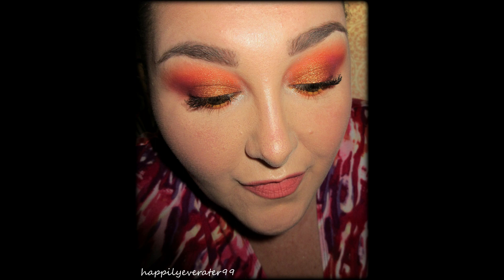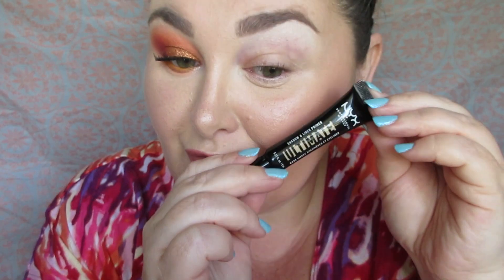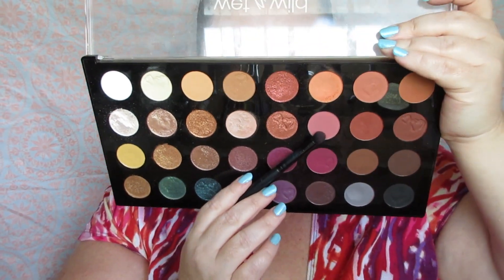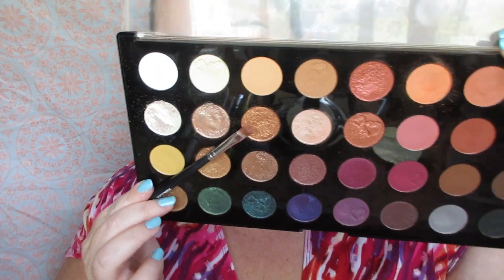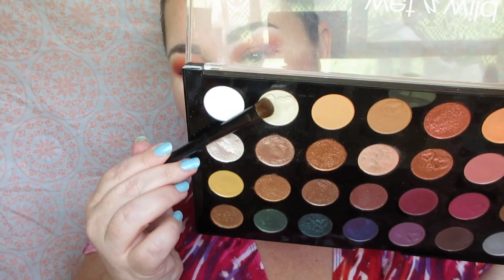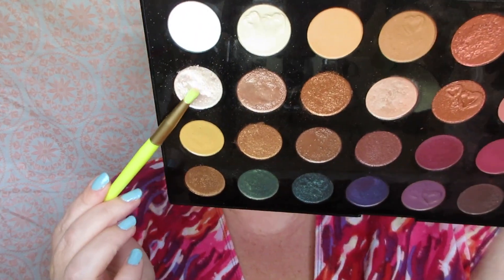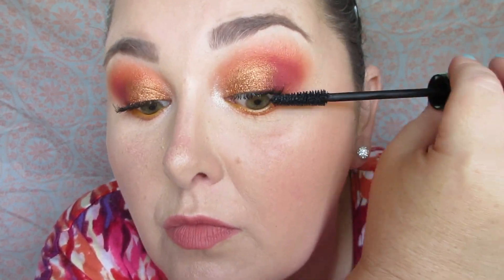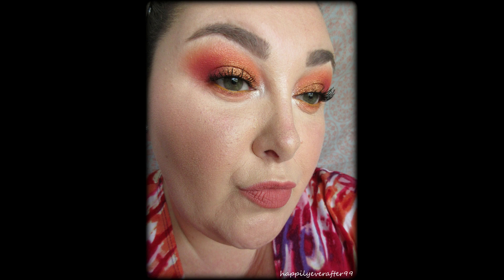WetnWild Wild Heart Palette Look #35 Grapefruit Inspired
Products Used:
NYX Ultimate Eyeshadow Primer
WetnWild Wild Heart Artistry Eyeshadow Palette
Hard Candy Primer Spray
AOA Studio Gel Eyeliner in SEas the Day
Santee Gel Eyeliner in Orange
Essence Lash Princes Mascara
Hard Candy All Matte Up Lip Crayon Primer
Hard Candy All Matte Up Lip Crayon in Blushed

LaColors NP in Splashy with Color Vibes NP in Lunar on top.